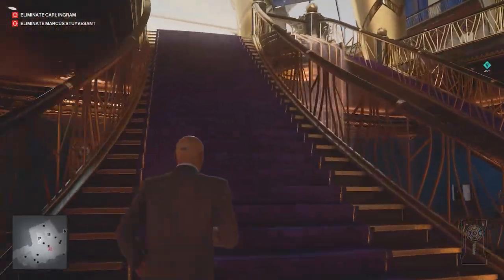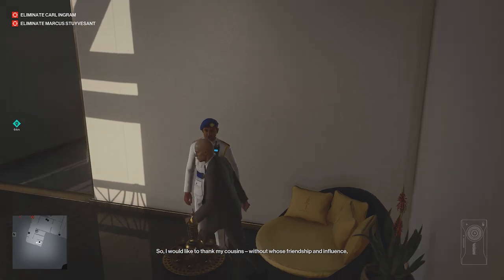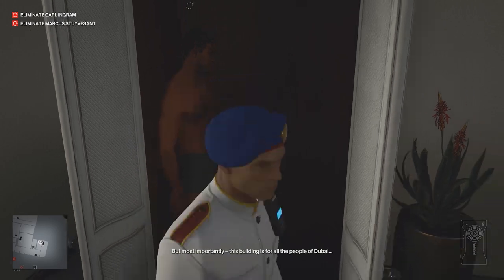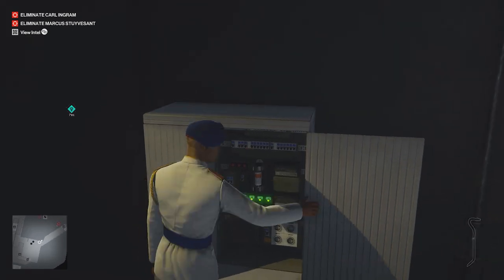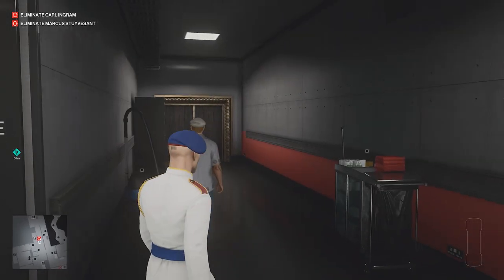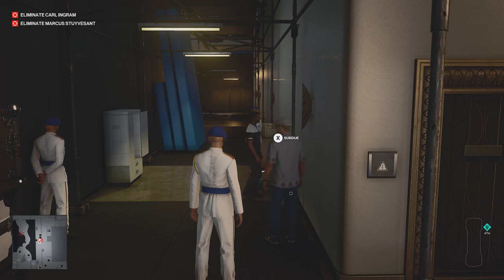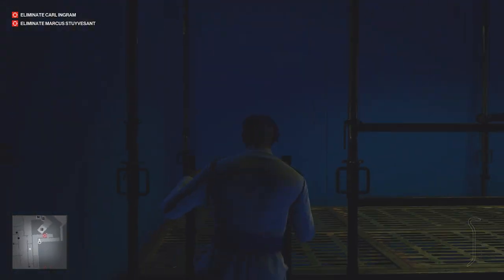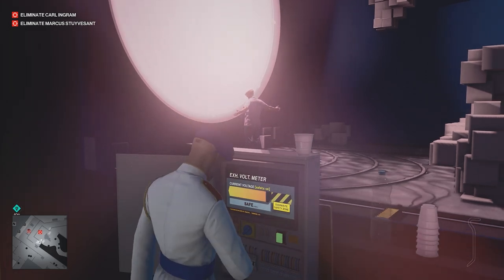Icarus Assassination - Electrocute Marcus Using the Sun Art Hitman 3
Learn how to complete the Icarus assassination challenge in Hitman 3. Electrocute Marcus Stuyvesant using the sun at the art installation. To complete this challenge we'll need to access backstage find a crowbar and then grab a fuse. Add the new fuse to the sun and then bypass the safety levels while Marcus is checking out the sun.